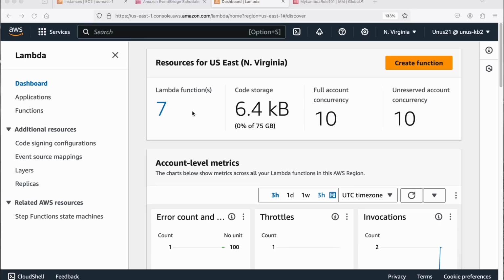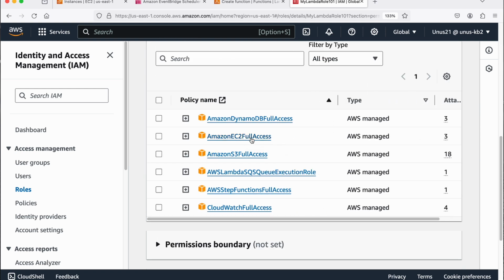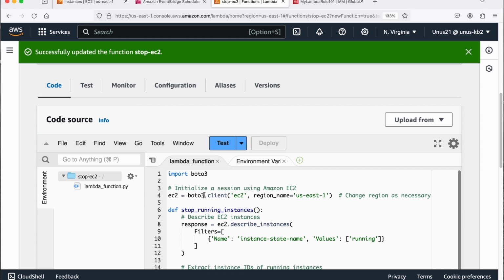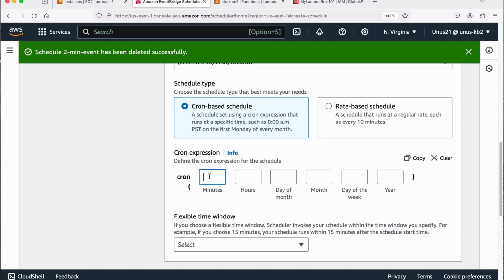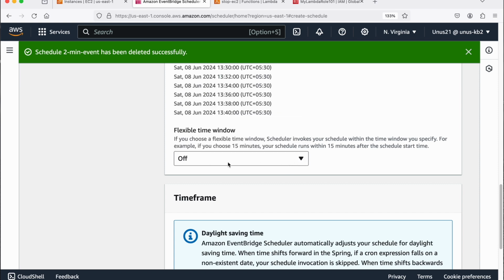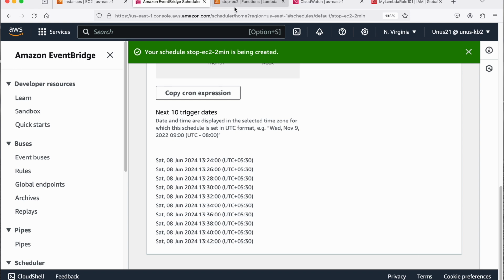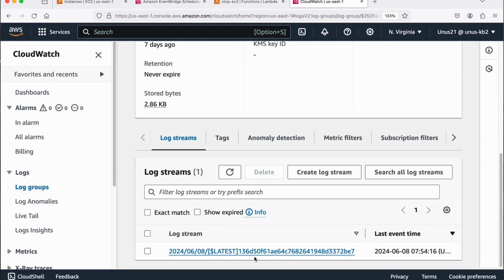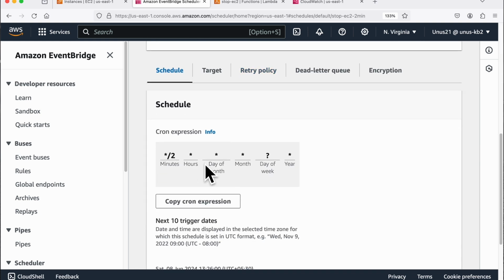Run Lambda on recurring schedule using amazon EventBridge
This video shows a hands-on exercise wherein we invoke a Lambda function based on a schedule set in EventBridge

EventBridge User Doc:

EventBridge FAQs:

About EventBridge:
EventBridge is a serverless service that uses events to connect application components together, making it easier for you to build scalable event-driven applications. Event-driven architecture is a style of building loosely-coupled software systems that work together by emitting and responding to events. Event-driven architecture can help you boost agility and build reliable, scalable applications.

Use EventBridge to route events from sources such as home-grown applications, AWS services, and third-party software to consumer applications across your organization. EventBridge provides simple and consistent ways to ingest, filter, transform, and deliver events so you can build applications quickly.